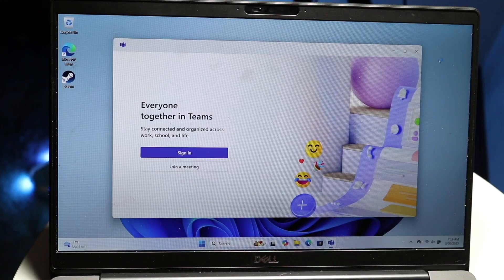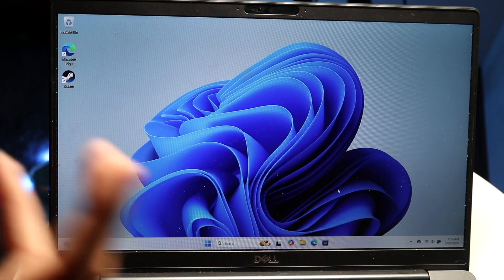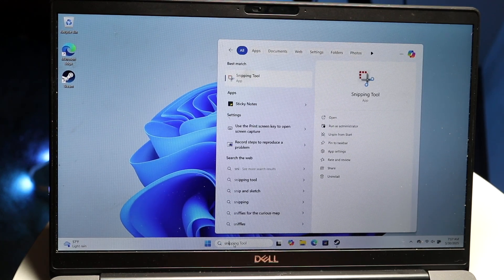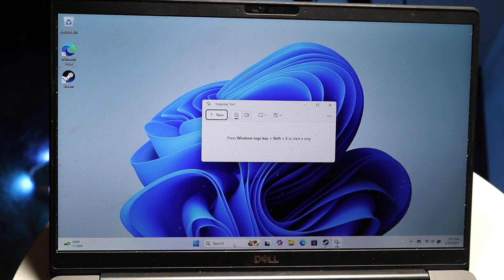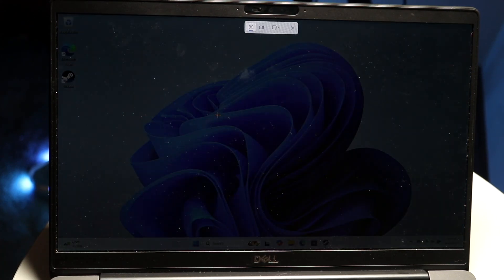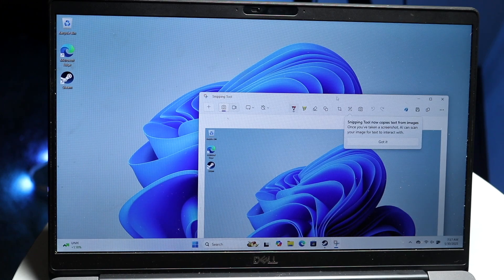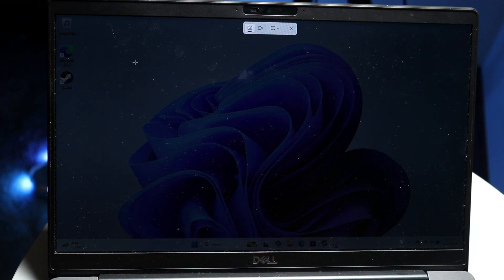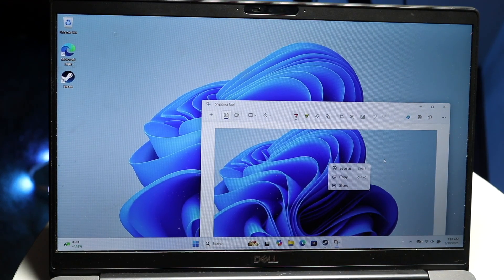How To Screenshot On Windows 11 PC! (2025)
Here is exactly How To Screenshot On Windows 11 PC! (2025)